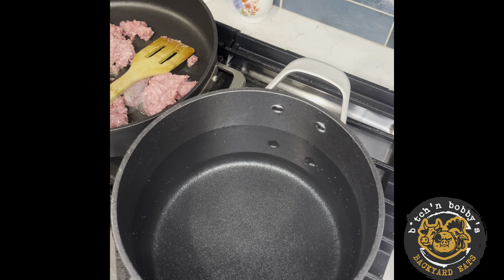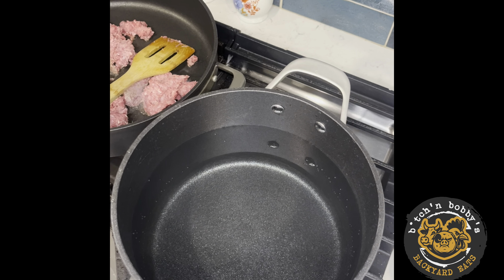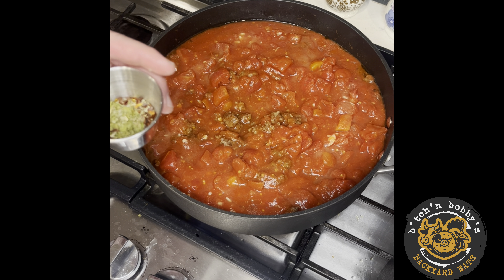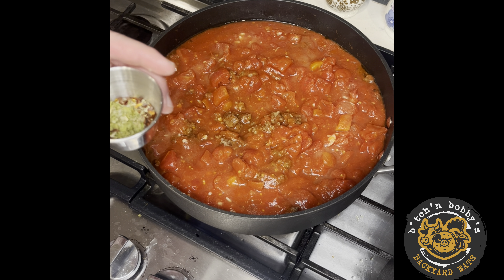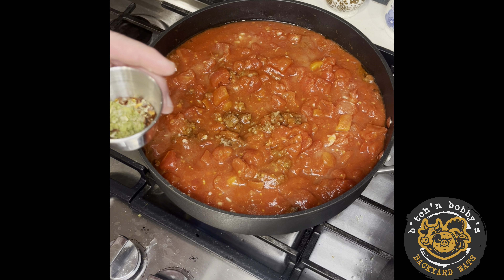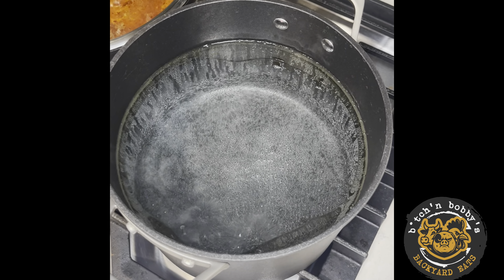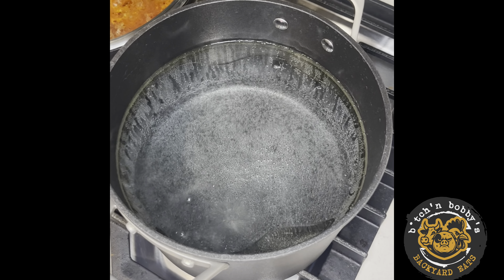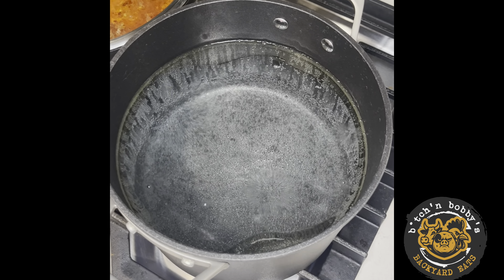Fresh spaghetti bolognese!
Indulge in the savory delight of BitchinBobby's Fresh Spaghetti Bolognese! Join us as we take you step-by-step through creating this mouthwatering classic Italian dish. From perfectly seasoned ground beef to our secret homemade tomato sauce, this recipe guarantees a flavor explosion in every bite. Make your dinner a culinary adventure with BitchinBobby's – where fresh ingredients meet unforgettable taste! Buon appetito! 🍝